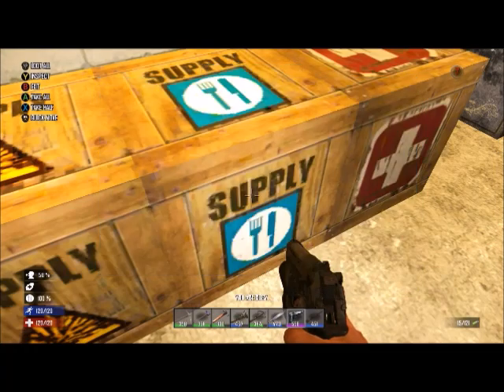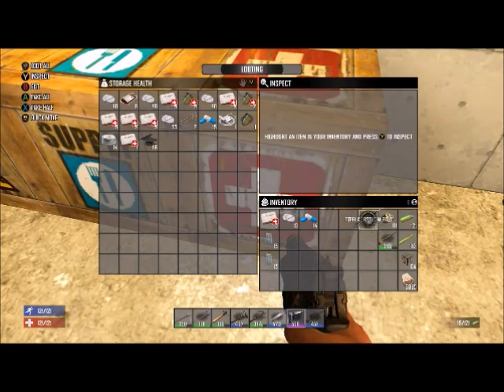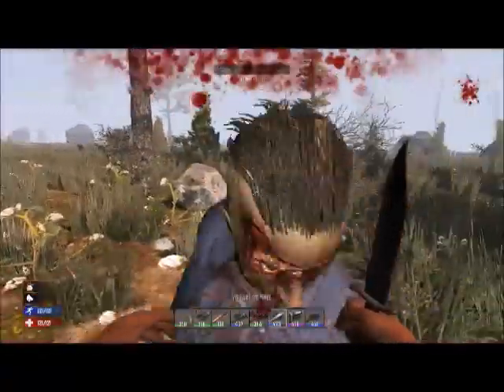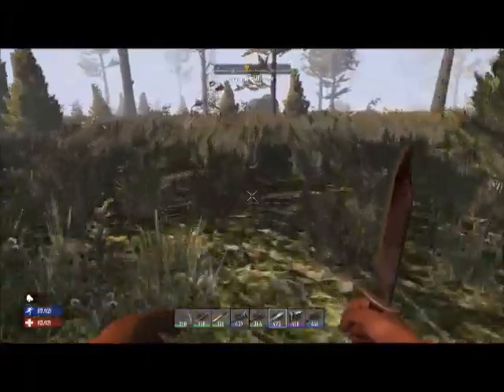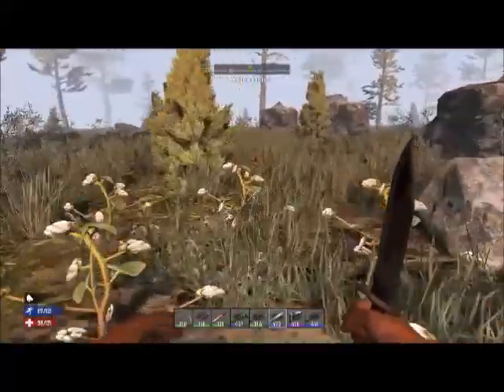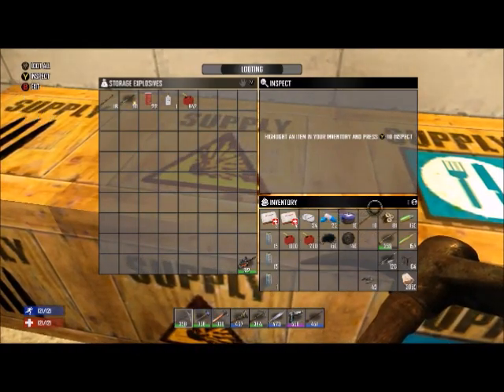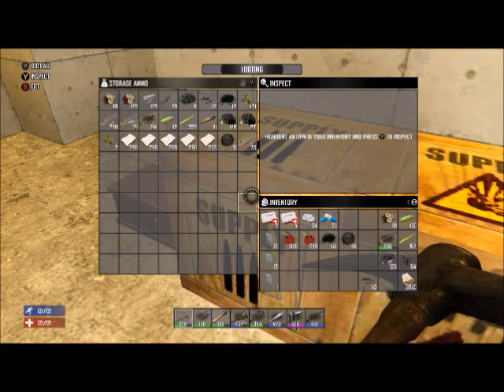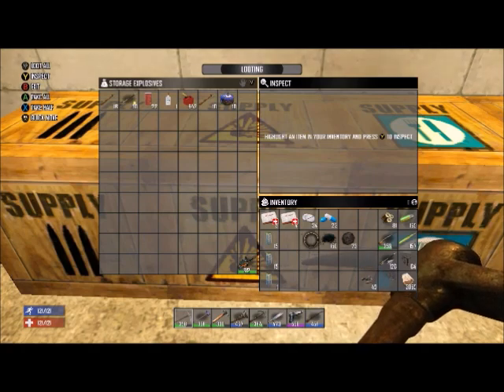Tuesday Lets Play 7 Days to Die Episode 100 Day 136:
Back to playing after the great move, we try to regather our sea legs and see about getting more meat, sodium nitrate, coal, and whatever else we need. Along the way we hunt down two animals, kill some zombies, and find plenty of minerals. This plus around seven airdrops scattered around an area we had yet explored. Enjoy!